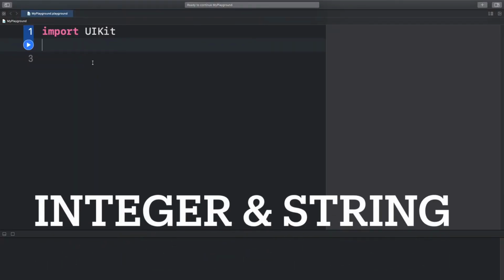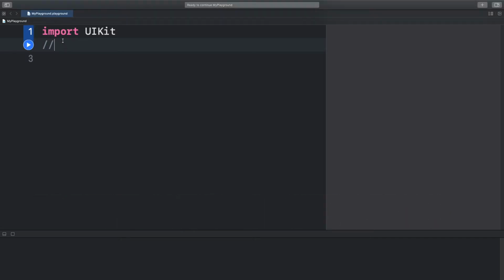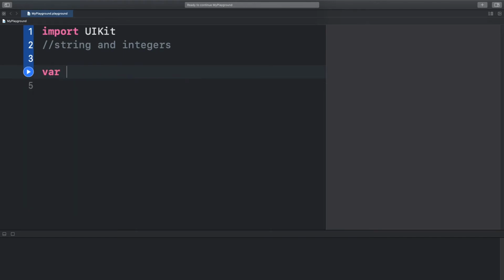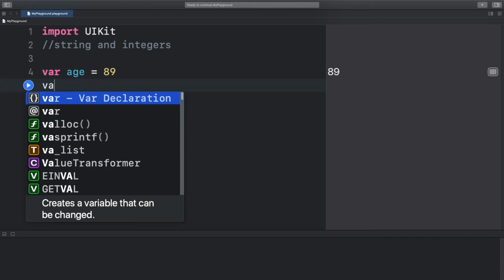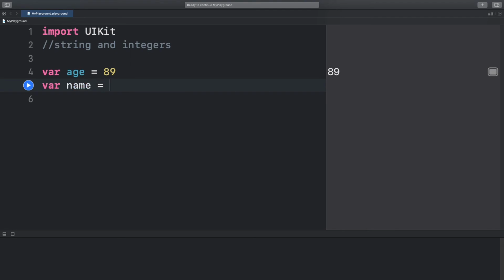swift integers & strings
Basic swift for beginners integer & string